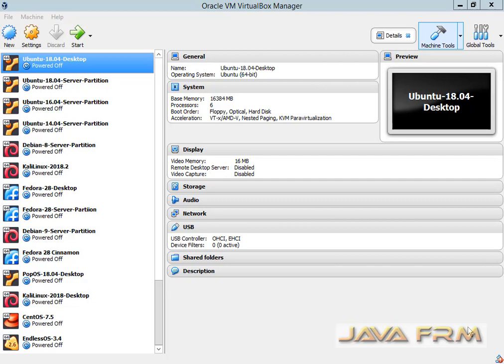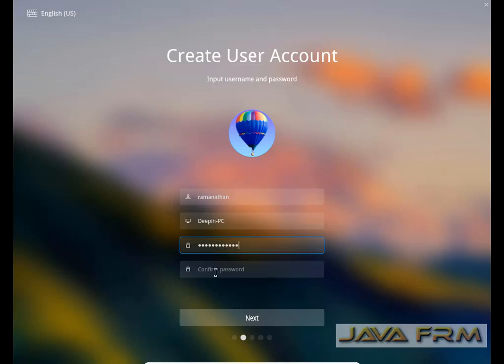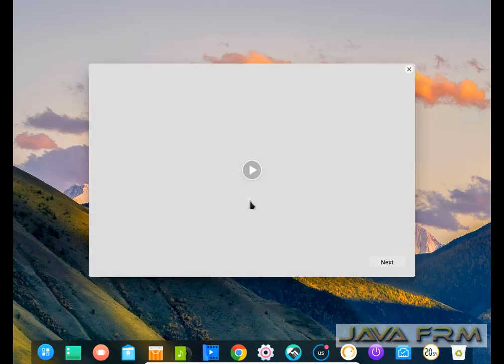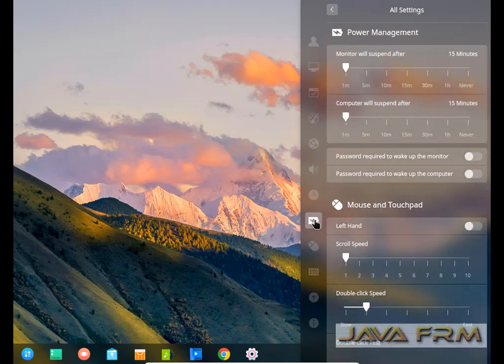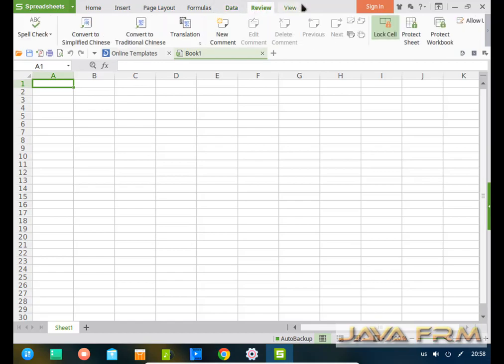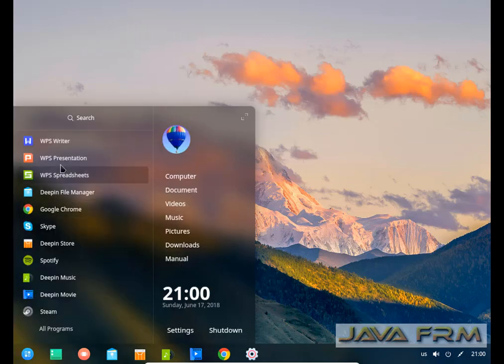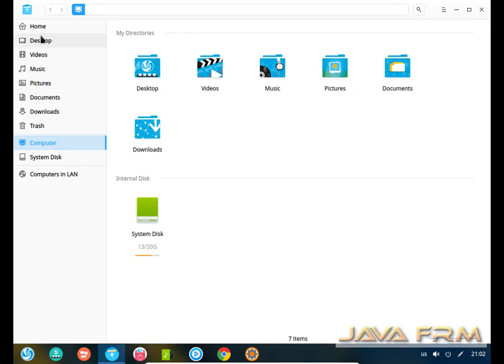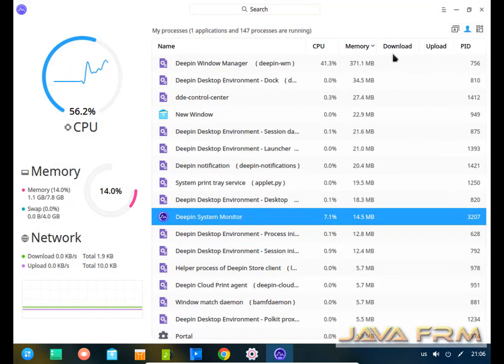Deepin 15.6 Installation in VirtualBox 5.2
In this video is we are going to demonstrate how to install Deepin 15.6 Linux OS in VirtualBox 5.2.
Deepin 15.6 release has new desktop enhancements like new look launcher, left navigation bar in control center,
dark theme, Icon themes, added disable display scaling function for HiDPI screens and lot of bug fixes. This release mainly focus on desktop optimization.